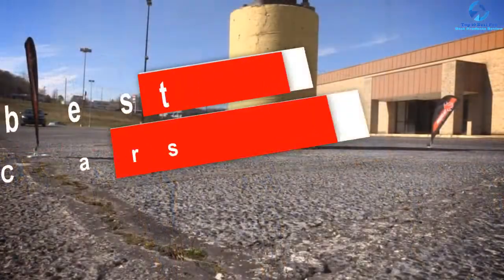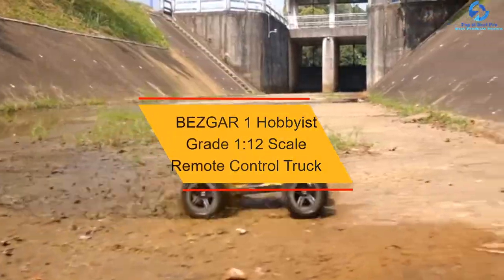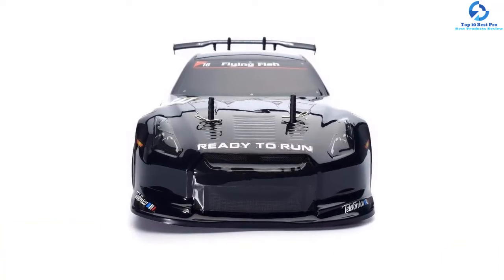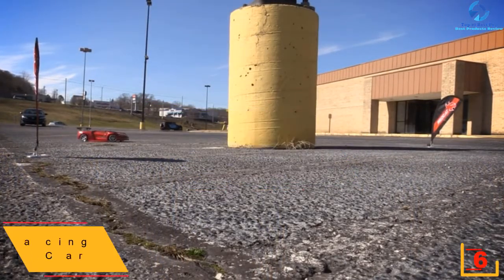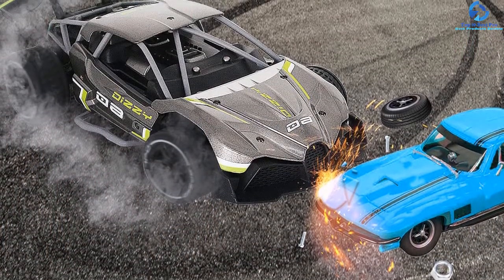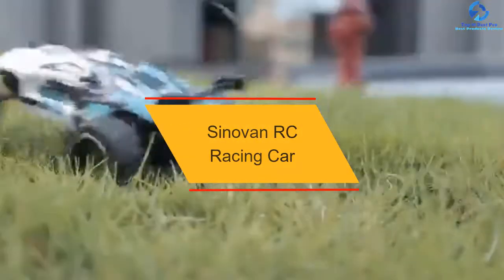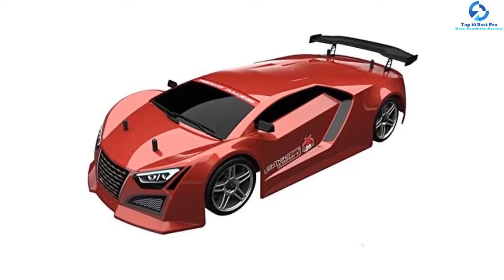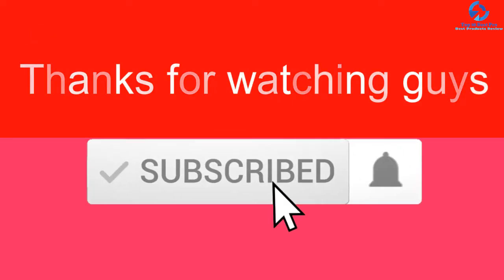Top 10 Best RC Drift Cars for Kids and Adults in 2023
➜ Links to the Best Best RC Drift Cars we listed in this video:

🔶 10. Super GT RC Sport Racing Drift Car
🔶 9. BEZGAR 1 Hobbyist Grade 1:12 Scale Remote Control Truck
🔶 8. HSP 1:10 Scale Large RC Car
🔶 7. Jada Toys Fast & Furious Han’s Mazda RX-7 Drift RC Car
🔶 6. Redcat Racing EPX Drift Car
🔶 5. EACHINE EC06 RC Drift Sports Racing Car
🔶 4. GoolRC WL Toys K989 RC Car
🔶 3. Sinovan RC Racing Car
🔶 2. Redcat Racing EPX Drift Car
🔶 1. HSP 4wd RC Car